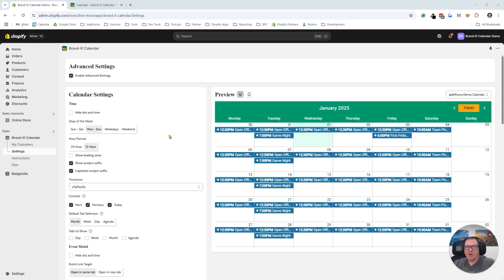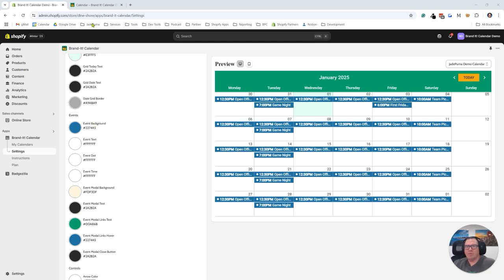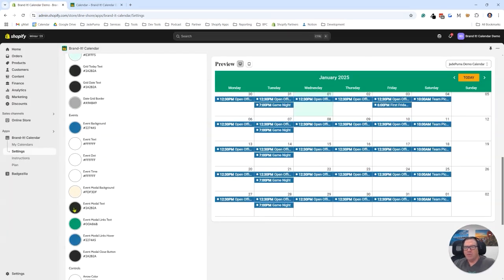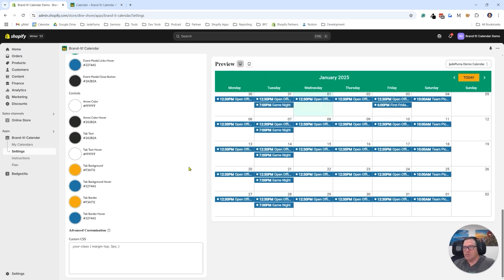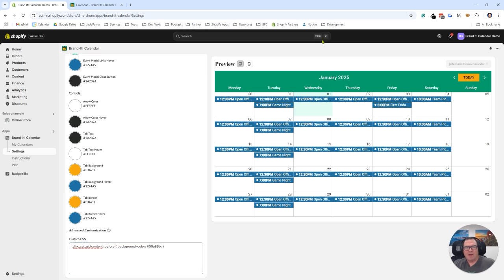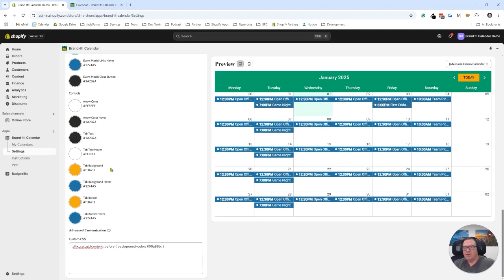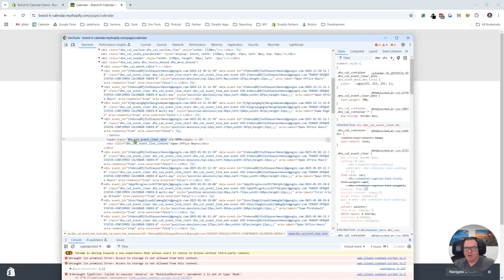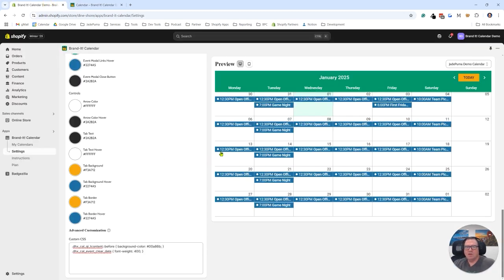Brand It Calendar - Adding Custom CSS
Brand It! Calendar - a Shopify app that lets you share calendars in your store that seamlessly integrate with your brand.